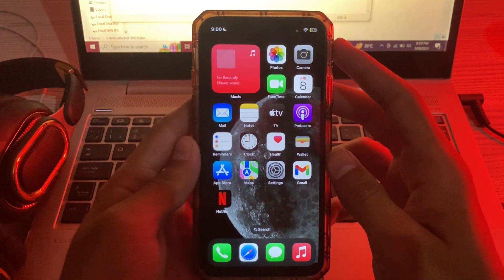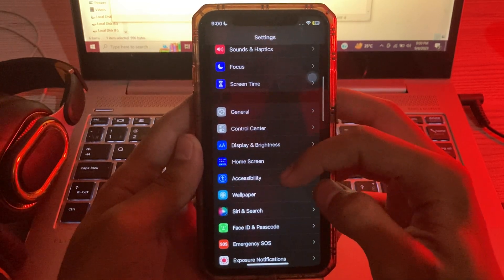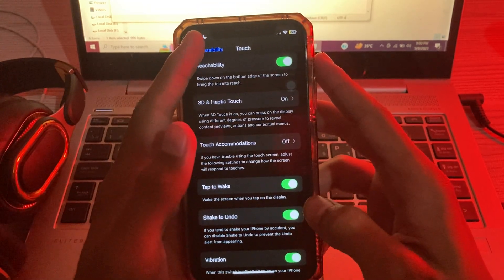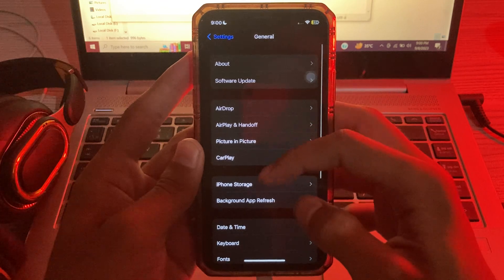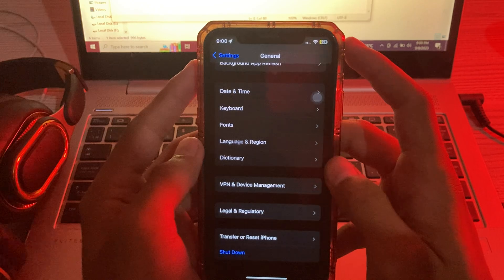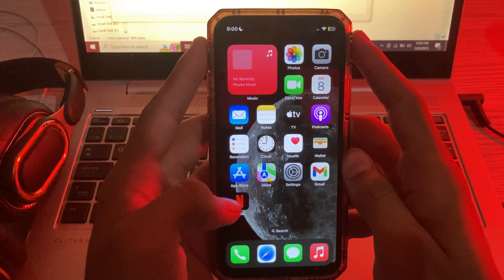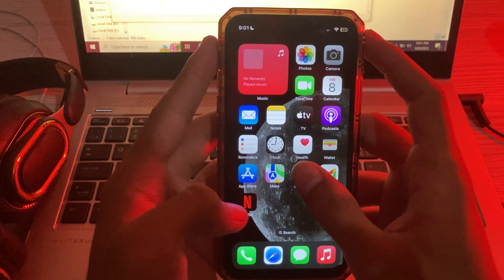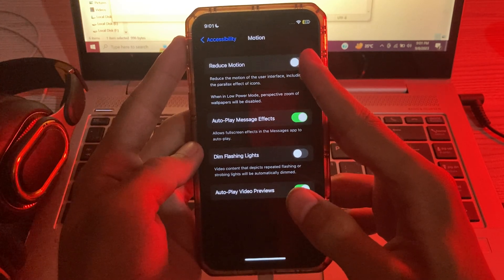How To Fix Shake To Undo Option Not Working On iPhone iOS 17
How To Fix Shake To Undo Option Not Working On iPhone